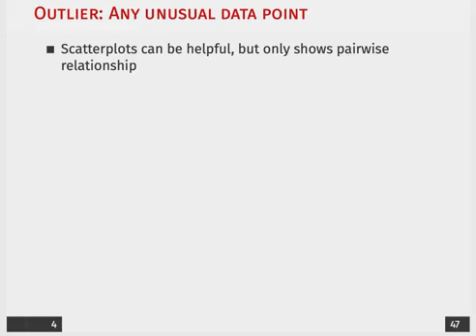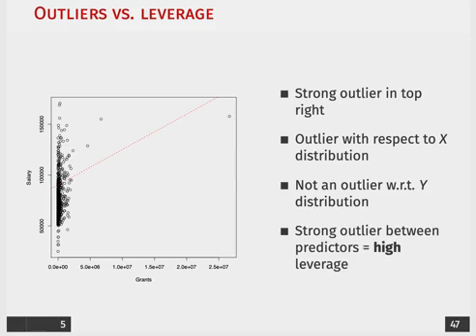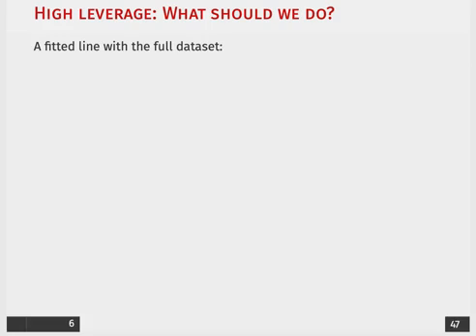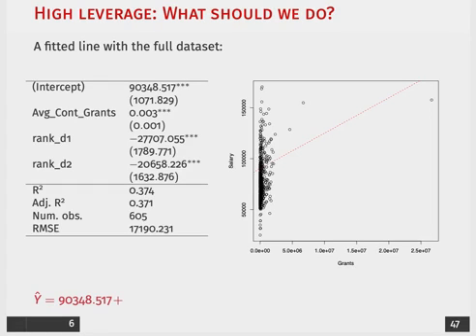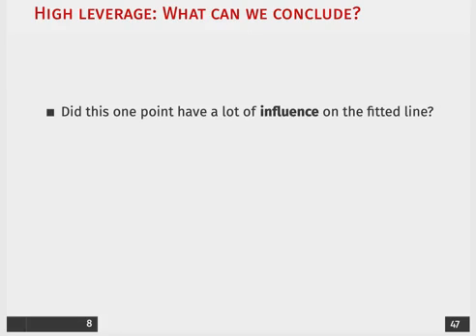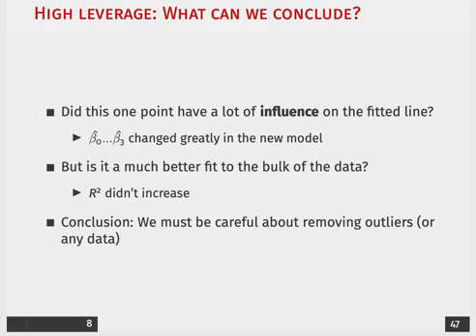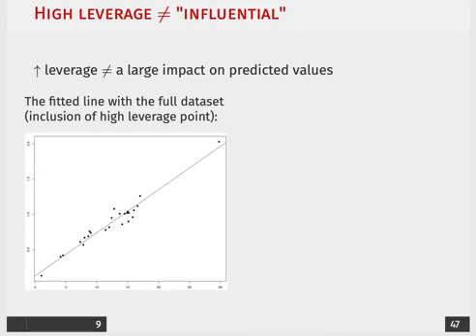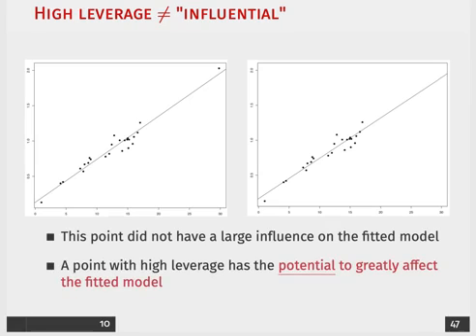Week 6, Lecture 11, Part 3: Outliers Versus Influential Observations